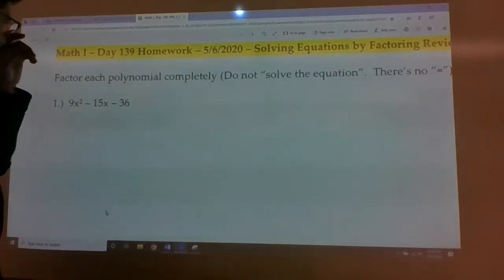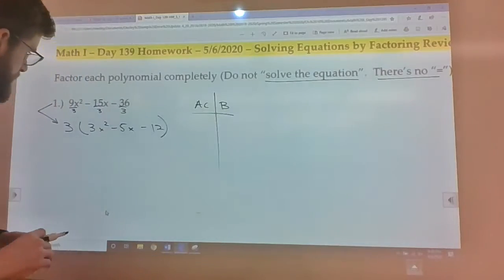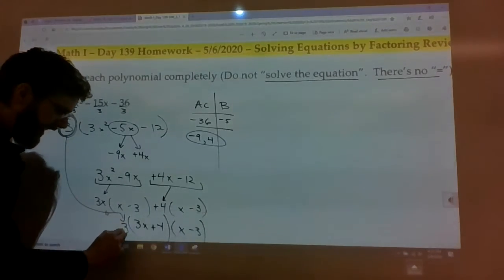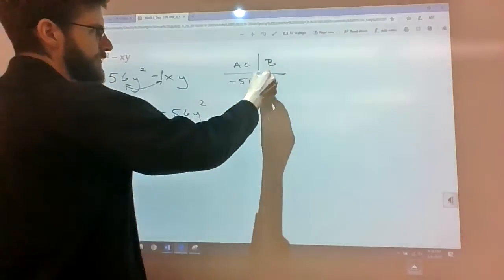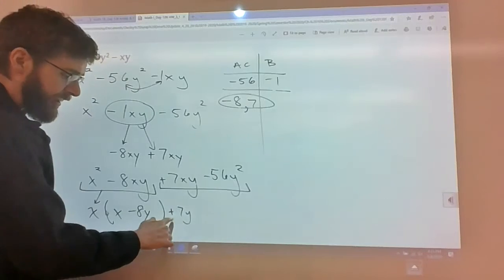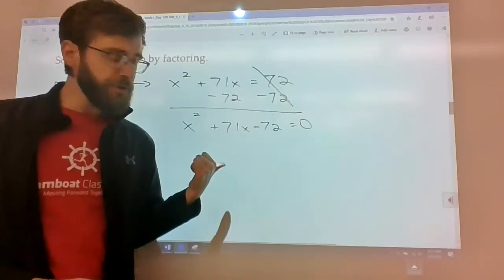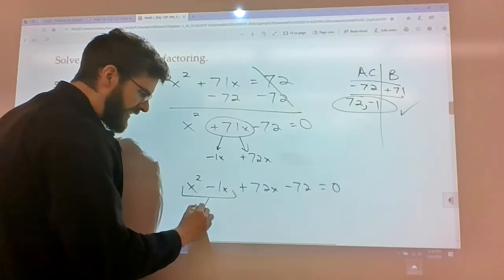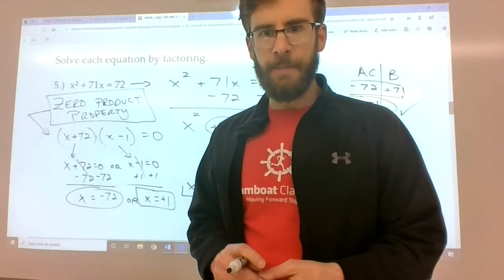Math I -- May 6, 2020 -- Day 139 Content -- Solving Equations & Factoring (Review Video #1)